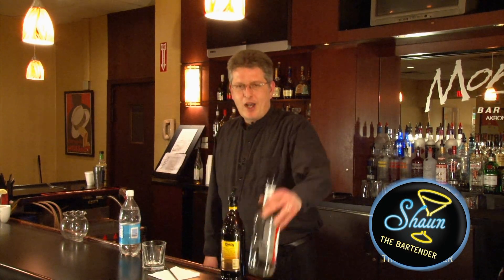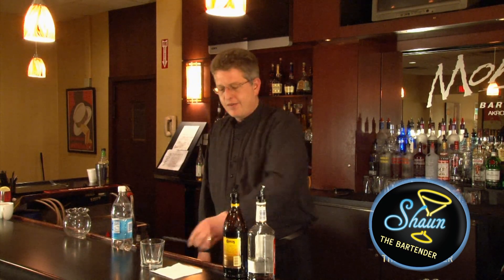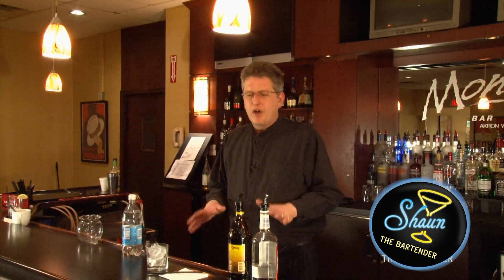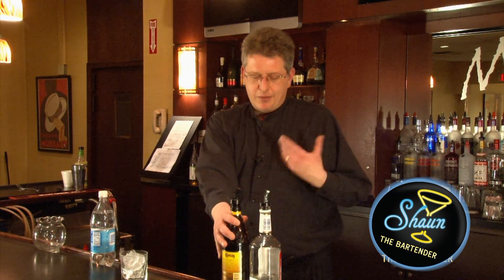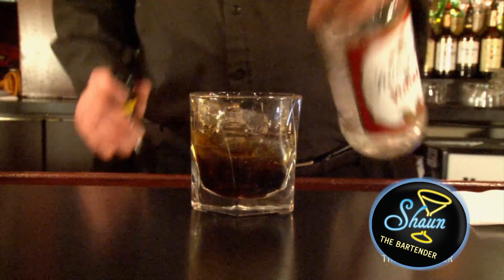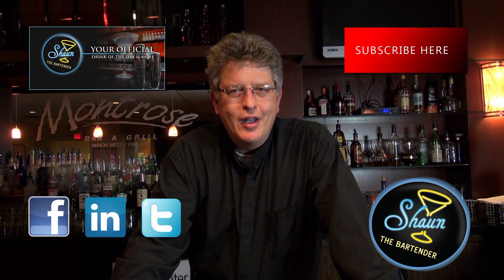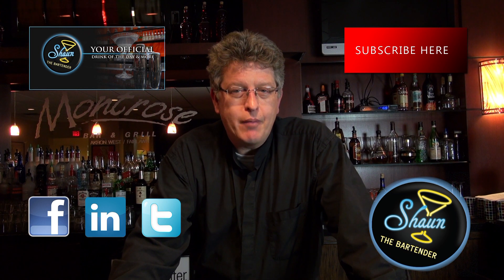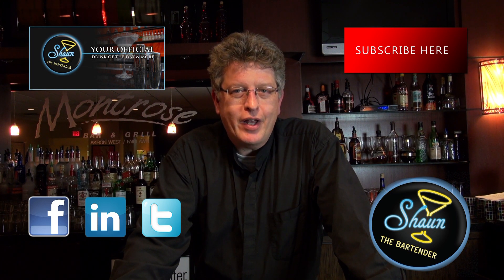How to make a Mind Eraser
This is one of my favorite shooters, or was until I realized it may be a good idea for me to just take my time when it came to drinking.  You can either go on to sipping this beverage or sucking it down using a straw, which is what this drink was intended for.